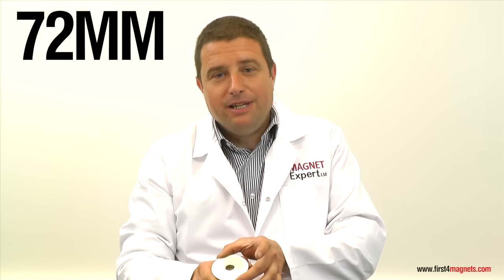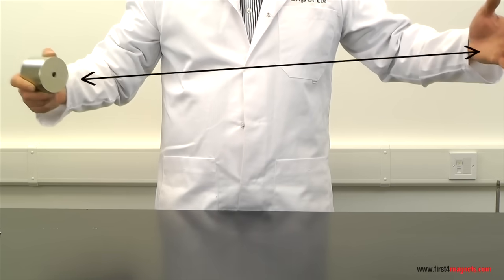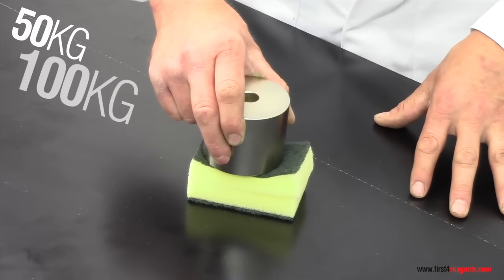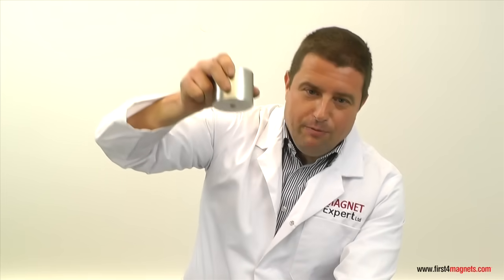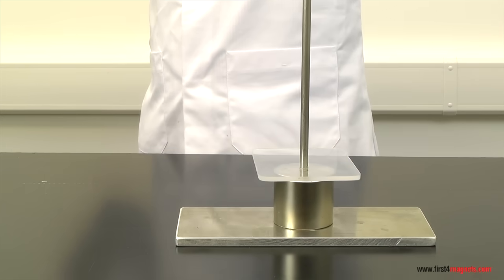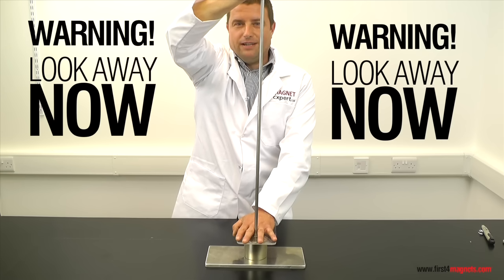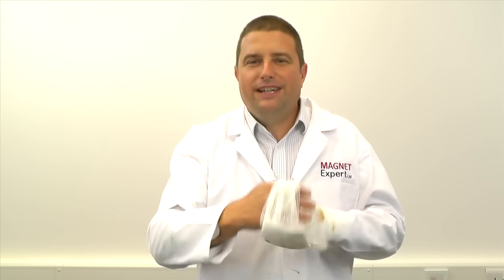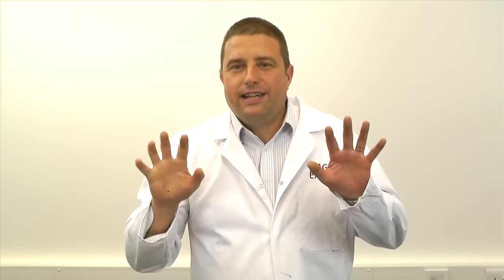Super-strong neodymium magnets crushing a man's hand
This video graphically demonstrates what happens when two super-strength 72mm diameter neodymium magnets weighing 1.8kg slam together with a man's hand in between. This video is intended to demonstrate the incredible power of neodymium magnets and what can happen if they are mishandled.

The results are graphic and are only recommended for viewers over 18 years old. DO NOT TRY THIS AT HOME!